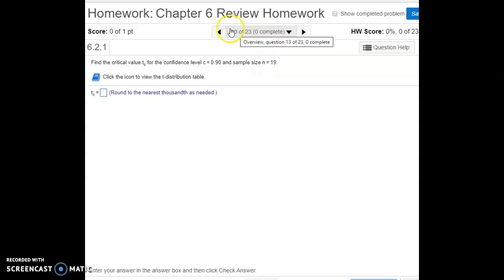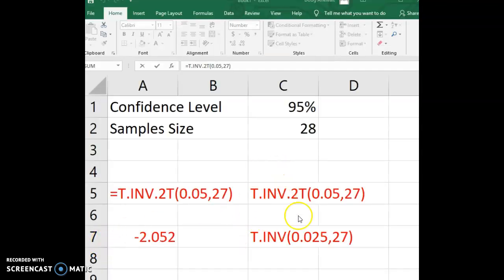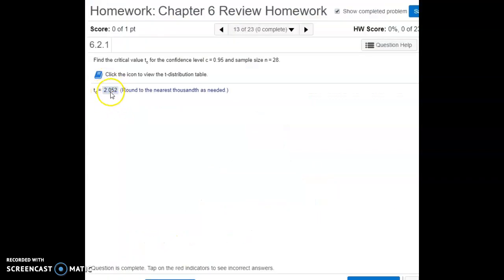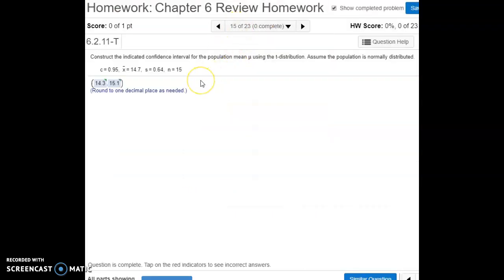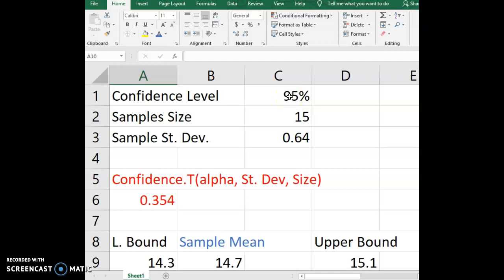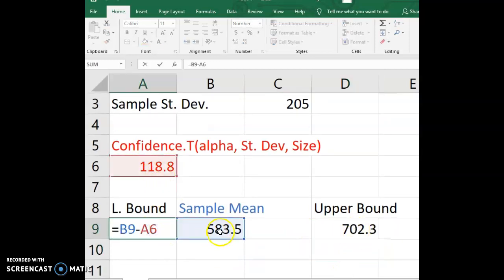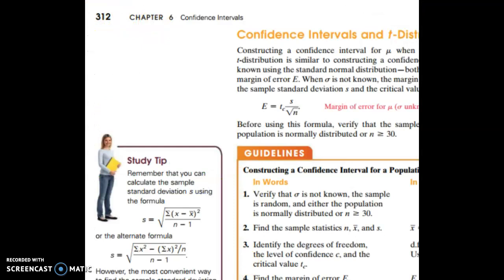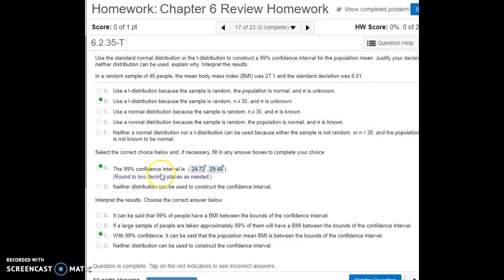Unit 5 Review #13 – #17 (6.2) UIU